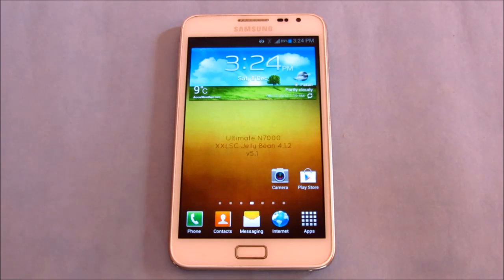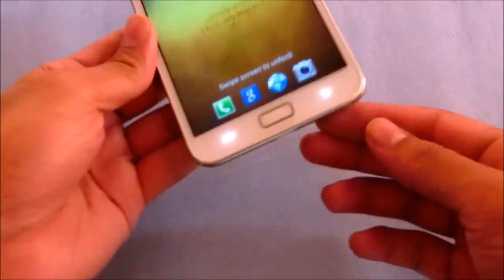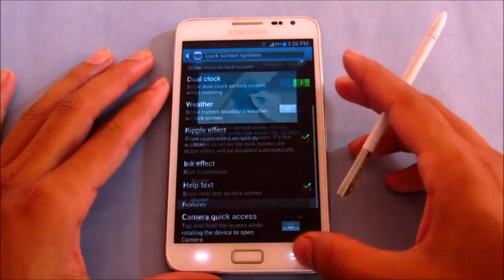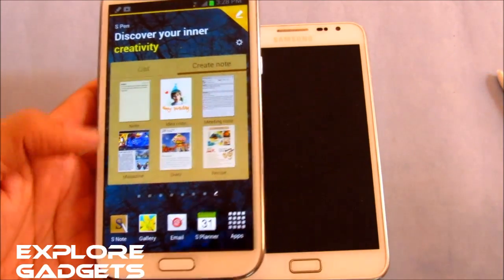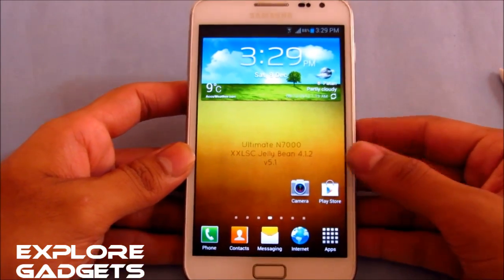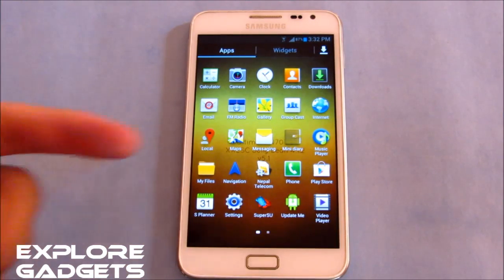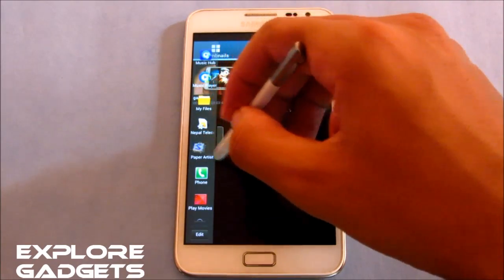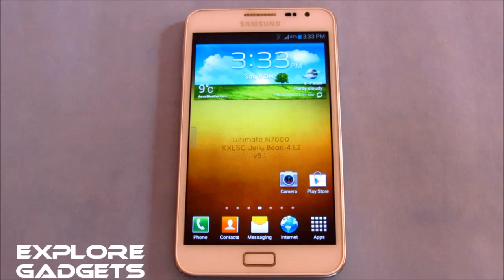Review - Ultimate Jelly Bean ROM V5.1 : Galaxy Note GT- N7000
joosh3 from xda for this ROM